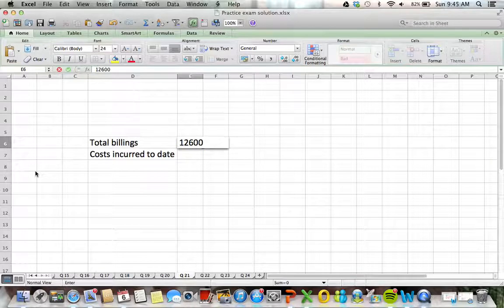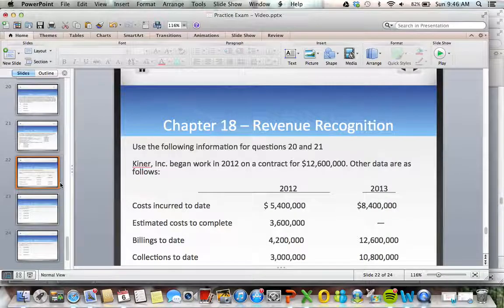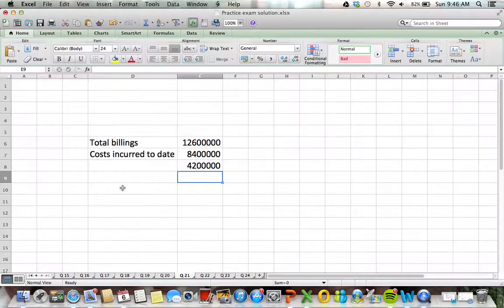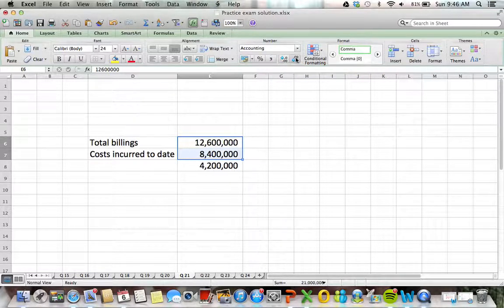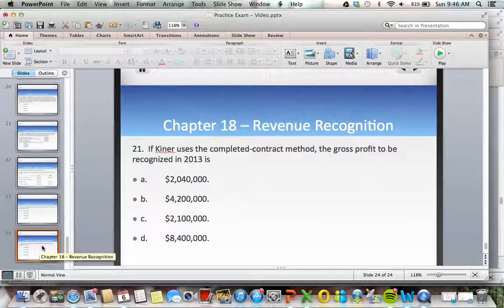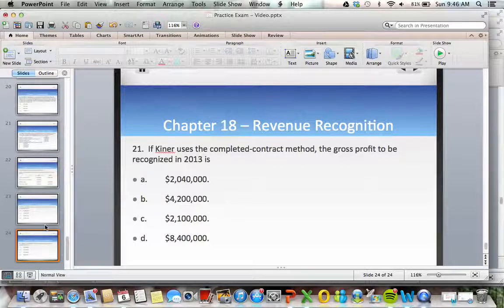Practice exam- Study tips